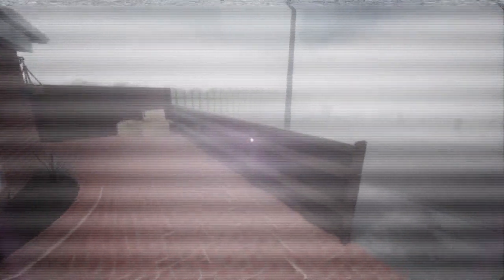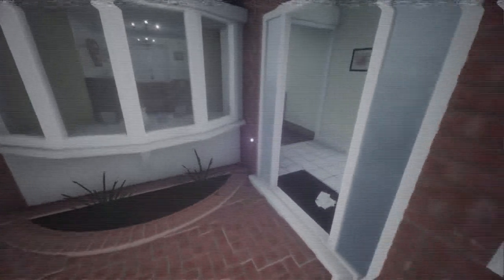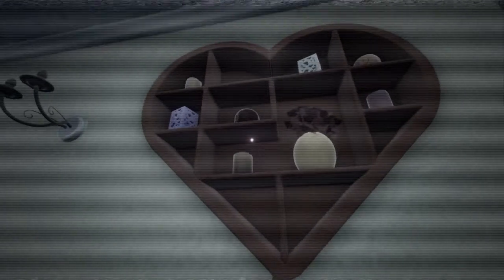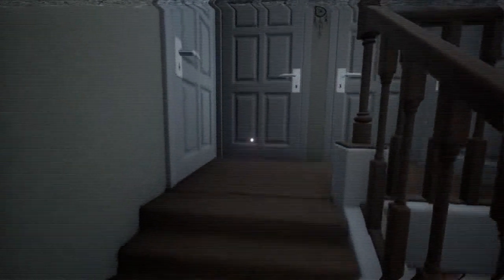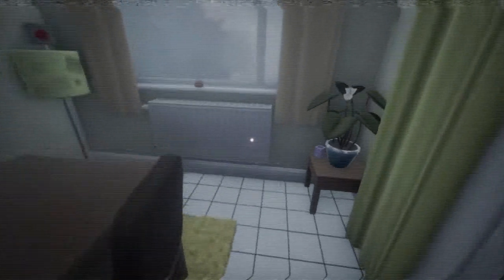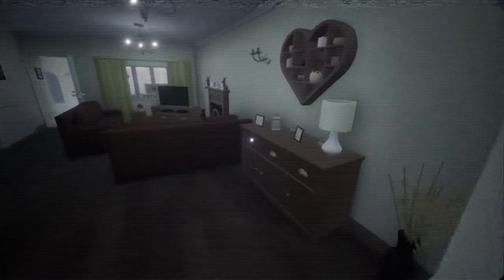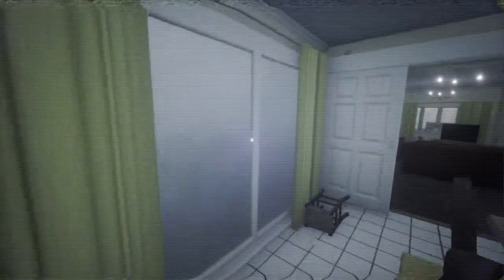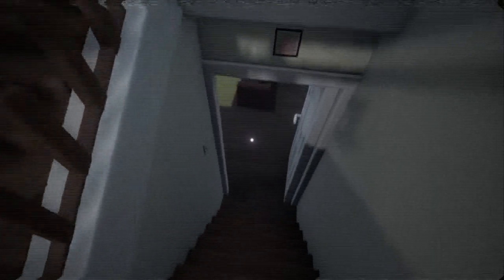Dreams™- PS4 | Alton Close (Gameplay)